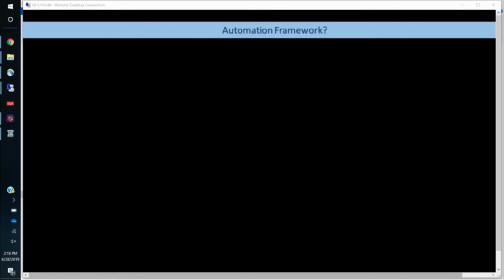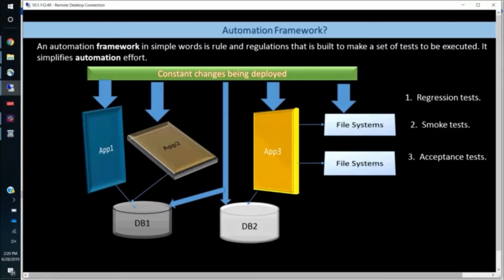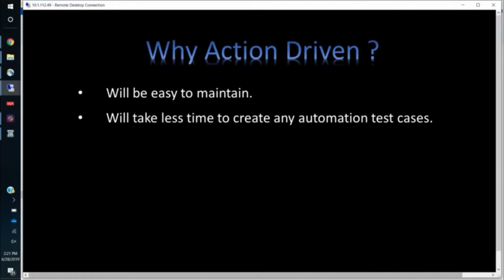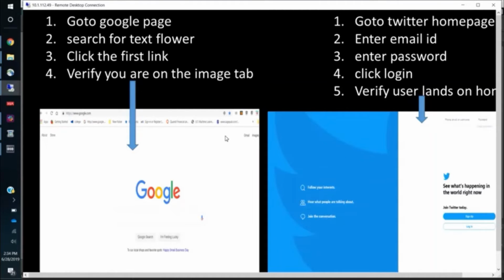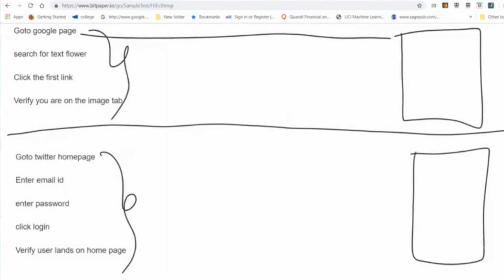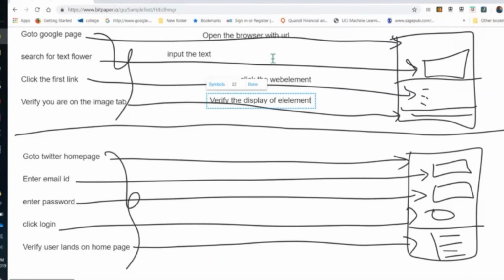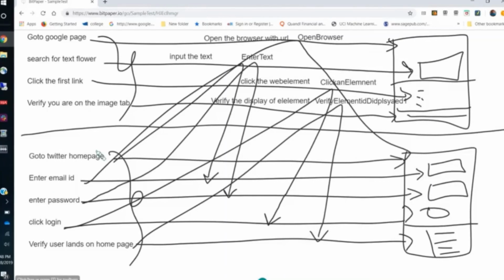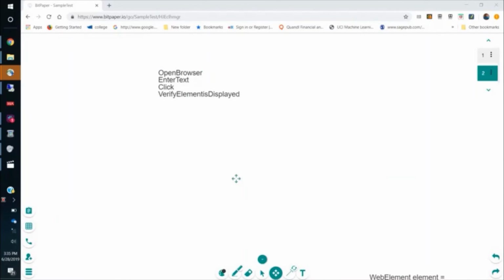Automation Framework- Action Driven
This video is to make understand what is  Action driven framework